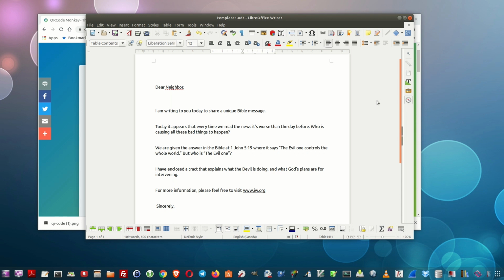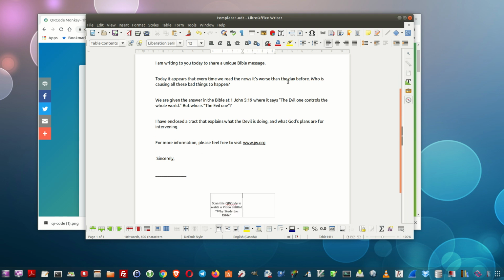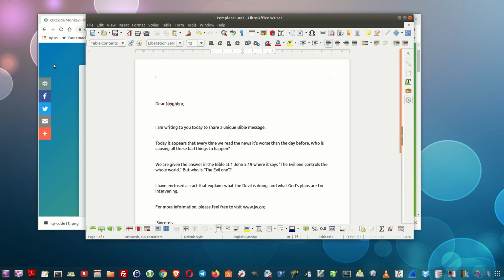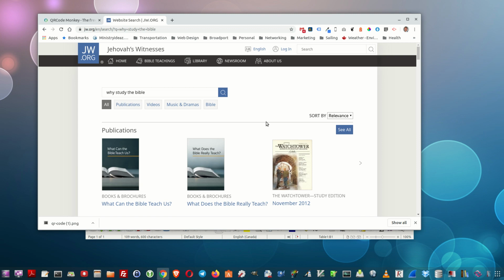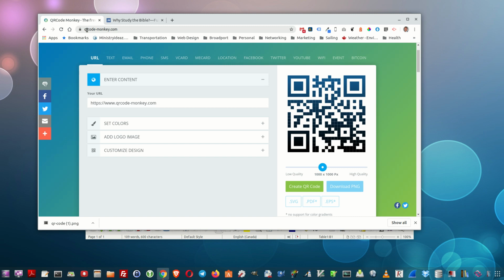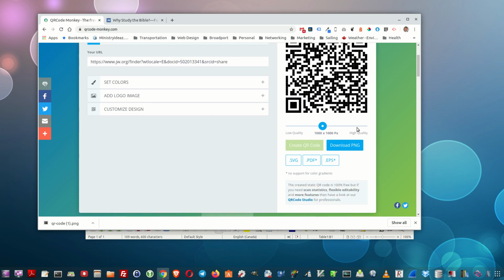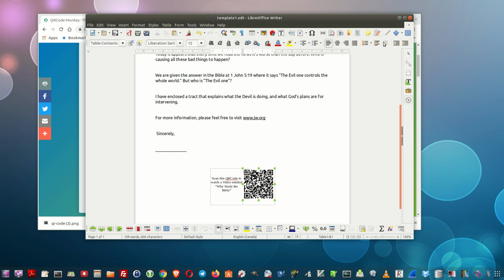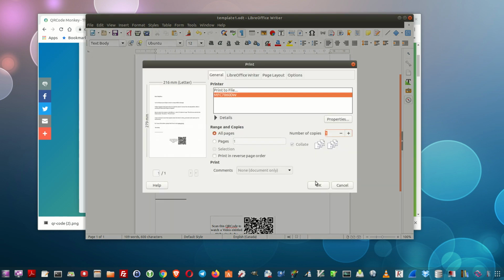Generate and Insert a QR-Code into your Documents - Howto Video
This video will show your how to generate a QR-Code from a Website and insert it into a document you would like to mail out to individuals.